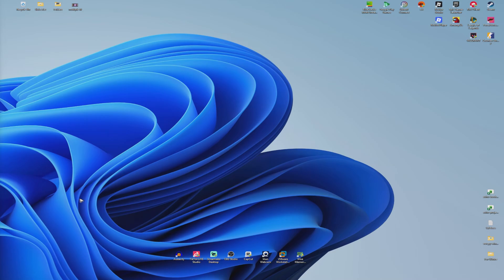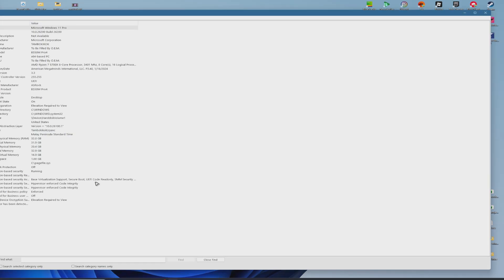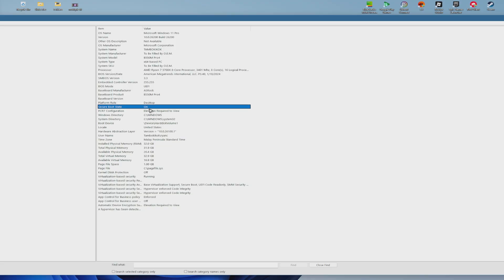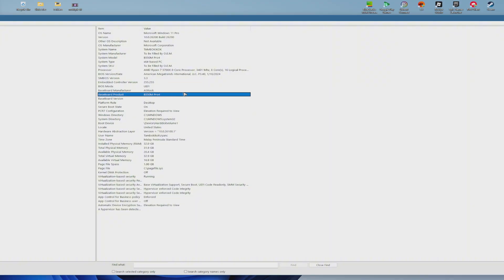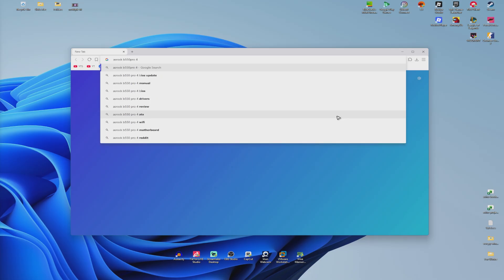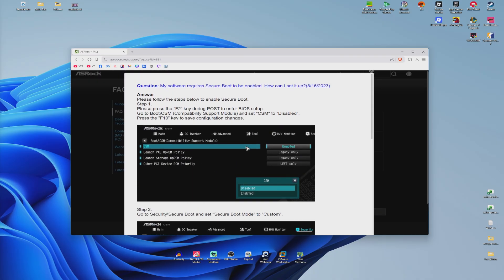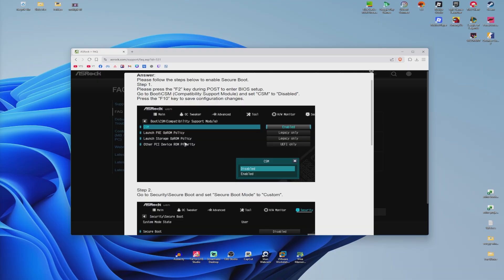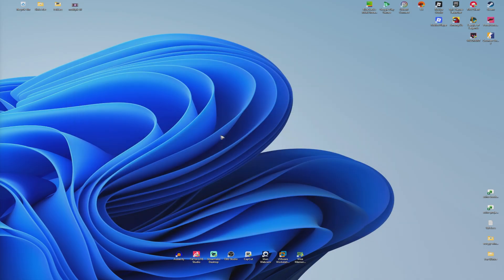How To Fix Secure Boot Is Not Working Properly Faceit (Full Guide 2026)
How To Fix Secure Boot Is Not Working Properly Faceit

In this video, I will show you how to fix the “Secure Boot is not working properly” error on FACEIT, which prevents players from launching anti-cheat-protected games. This issue often appears when Secure Boot is enabled incorrectly, BIOS settings are misconfigured, the system is using Legacy/CSM mode, or the Windows bootloader becomes corrupted. I’ll walk you through checking BIOS modes, converting your drive to GPT, enabling Secure Boot properly, reinstalling the trusted boot files, removing unsigned drivers, and verifying your Windows security configuration. After completing these steps, FACEIT will correctly detect Secure Boot, allowing you to join matches again without any authentication issues.

00:00 Introduction
00:10 Fix Secure Boot Is Not Working Properly Faceit